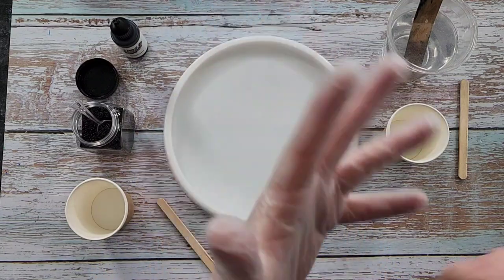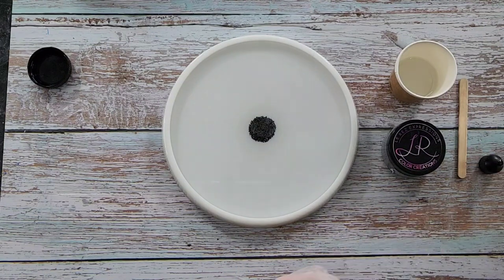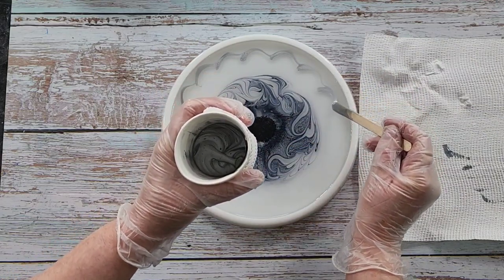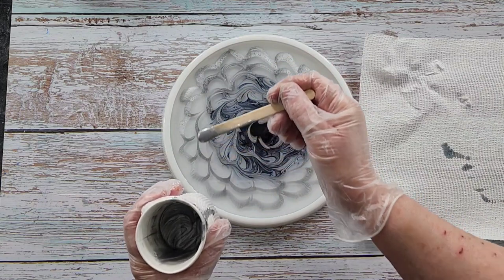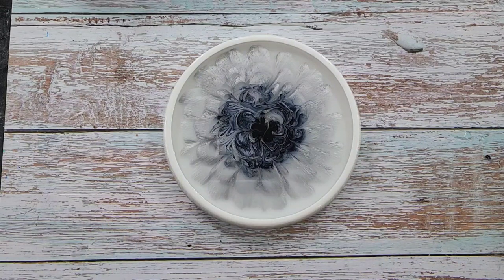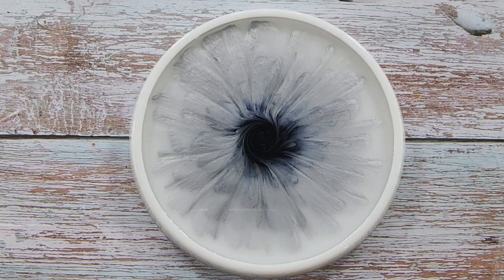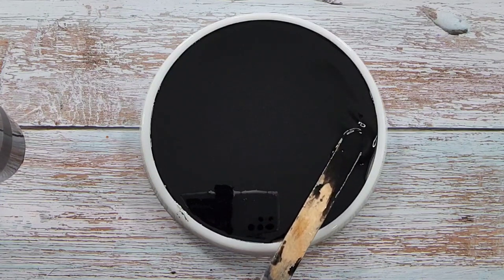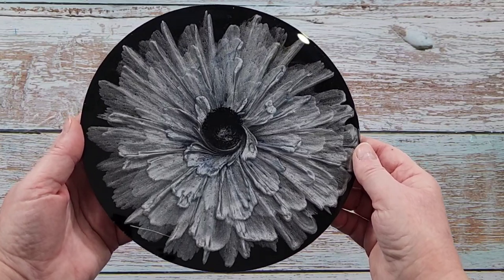#1523 The Secret To Making Your Resin Coaster Bloom In The Middle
Resin 3D bloom
I used Platinum 360+ resin to make this gorgeous tray.